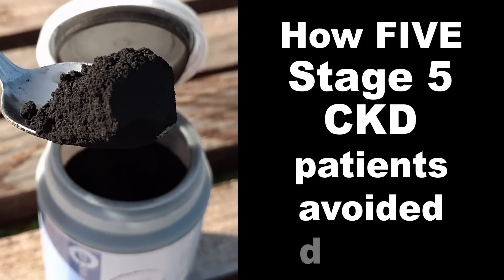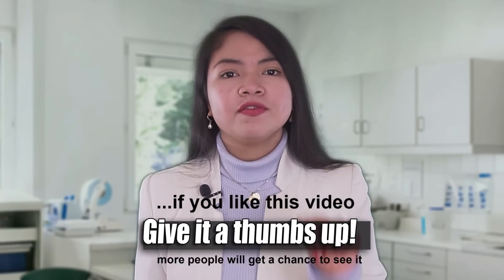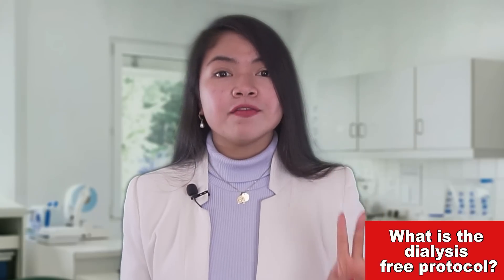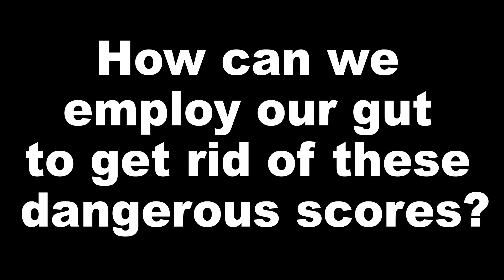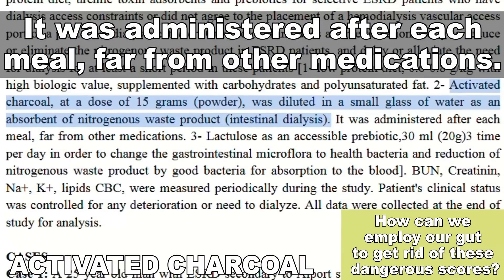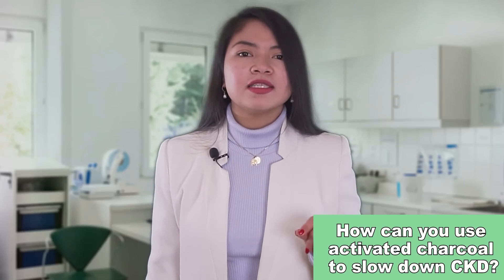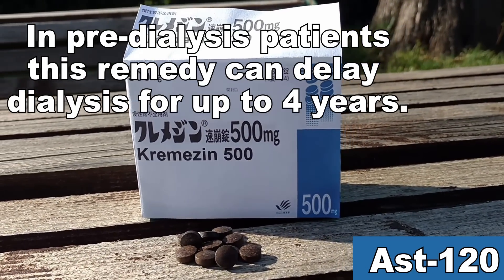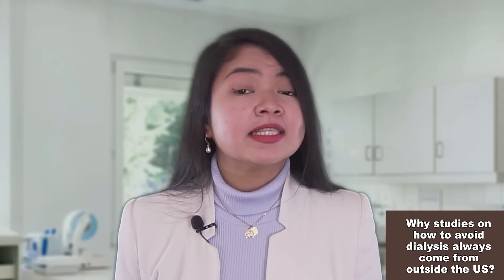How Stage 5 Patients Avoid Dialysis (and you can do the same)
TIMESTAMPS
Intro - 00:00
How these researches found a way to stop the BIG D - 0:33
What is the protocol? - 1:34
What is nitrogenous waste? - 2:37
How can we employ our gut to get rid of these dangerous scores? - 3:54
How can you use activated charcoal to slow down CKD? - 5:18
A special type of activated charcoal - 6:34
Why studies on ESRD always come from outside the US? - 7:25
Why the Artificial kidney keeps getting delayed? - 9:16
A prebiotic that protects the kidneys - 10:55
3d step to avoid dialysis - 12:48